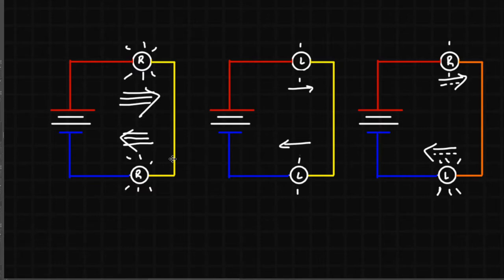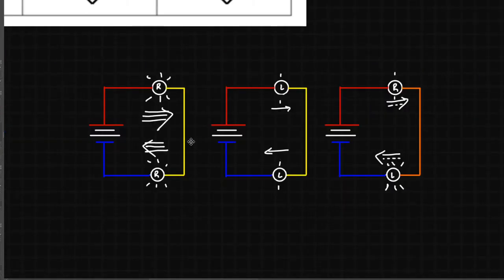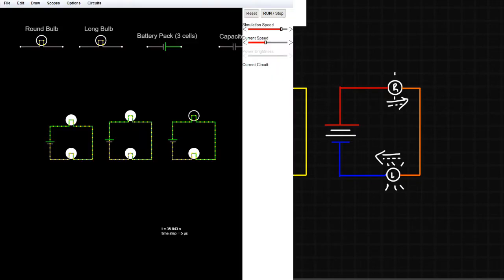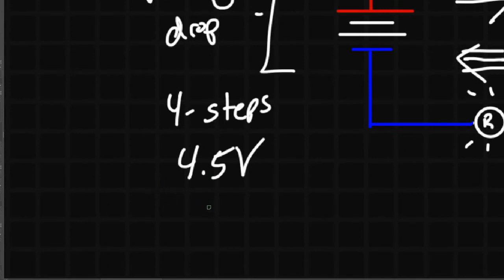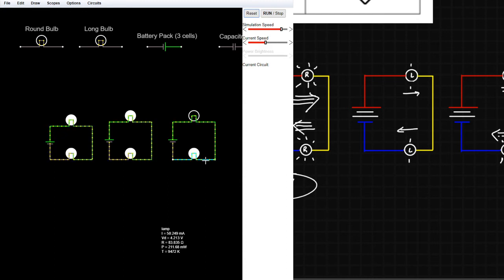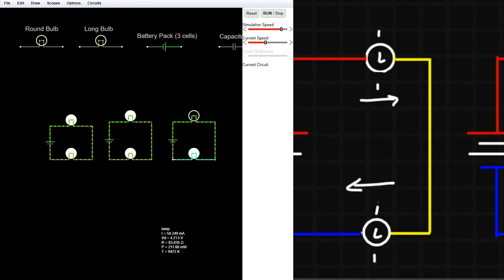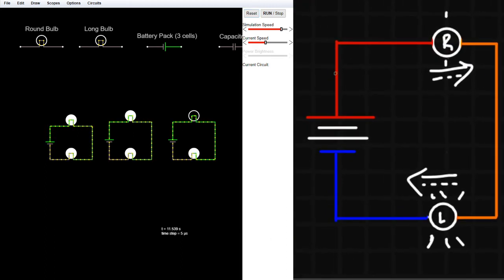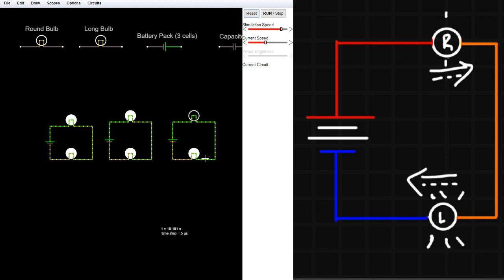Pressure and Current flow... translating between our models and the traditional measures.